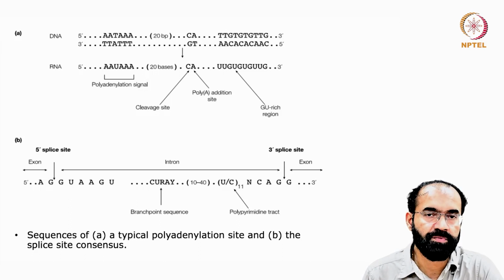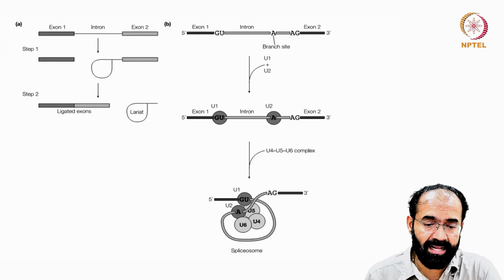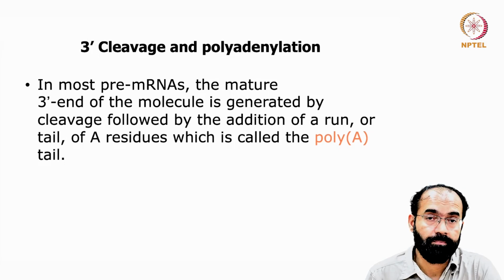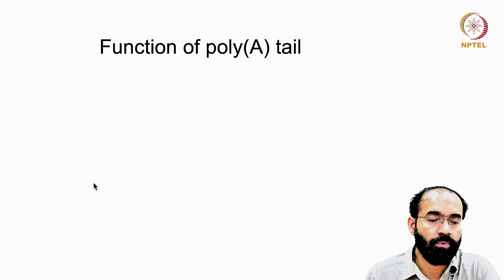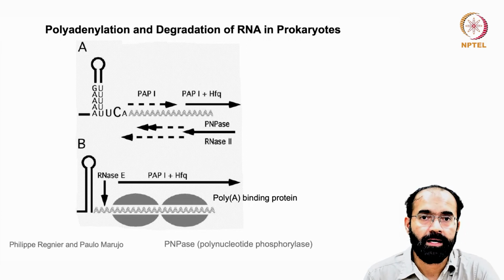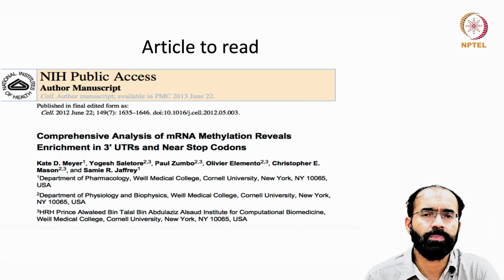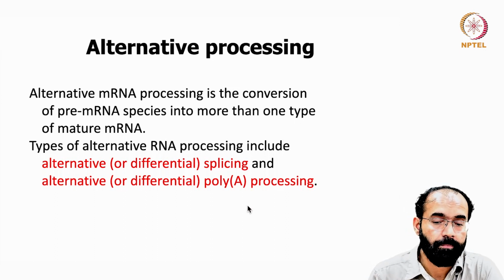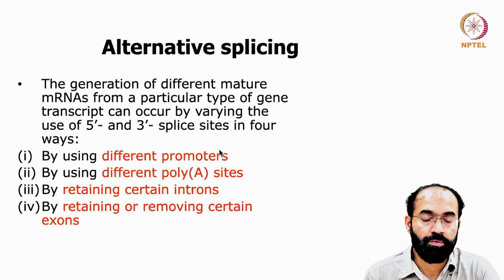RNA Processing and Life Cycle: Post Transcriptional Processing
Alternative mRNA processing. 5' capping and polyadenylation. Polyadenylation in prokaryotes